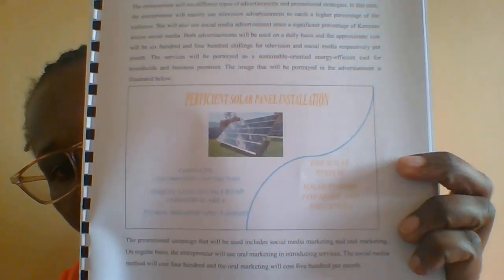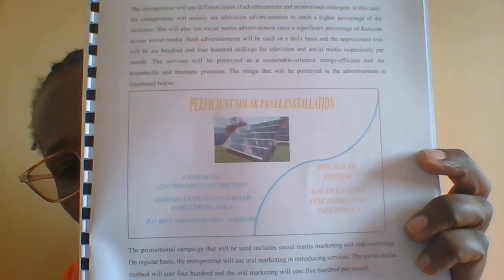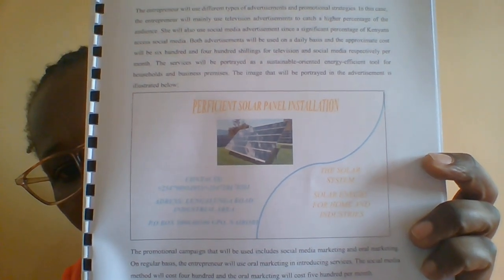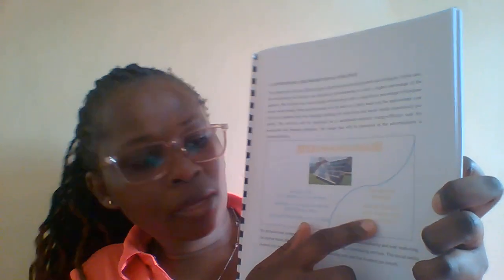BUSINESS PLAN CHAP 2 MARKETING PLAN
CHAP 2 MARKETING PLAN